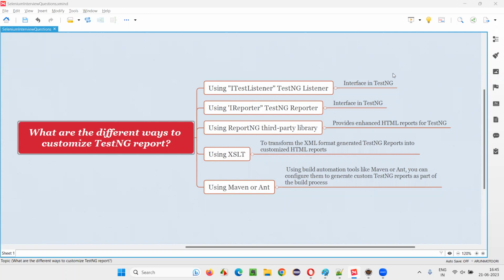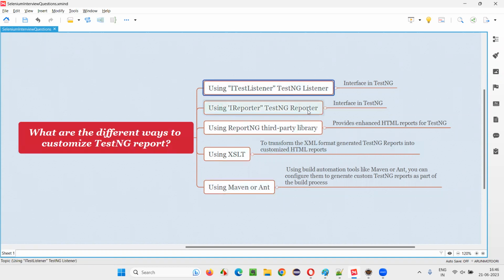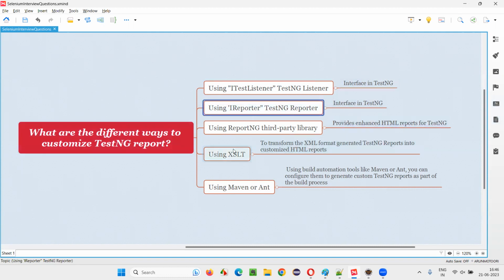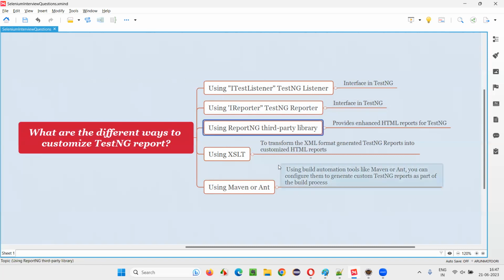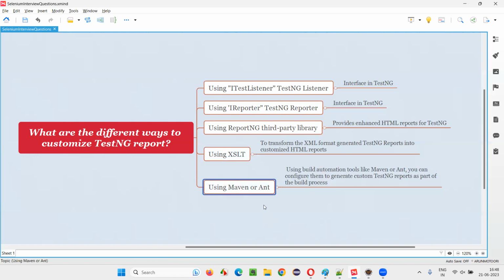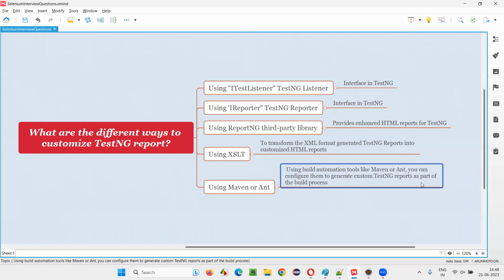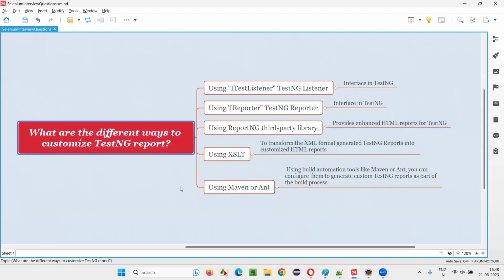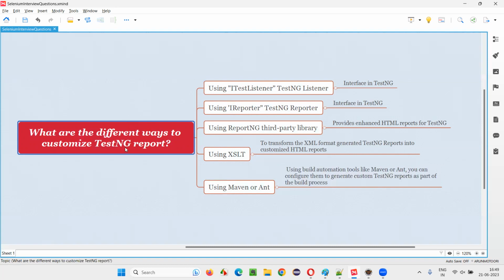What are the different ways to customize TestNG report (Selenium Interview Question #324)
What are the different ways to customize TestNG report